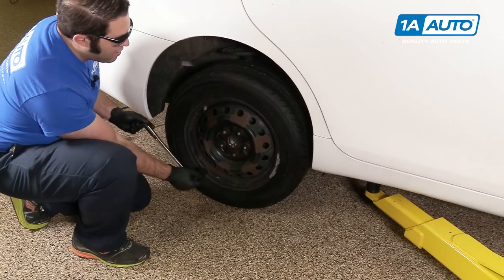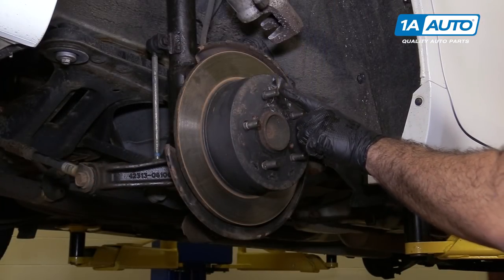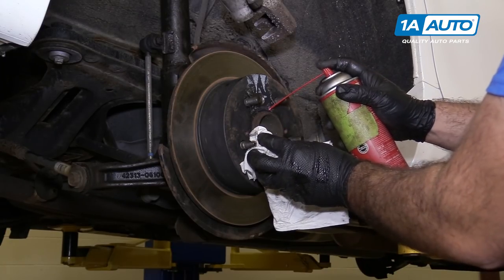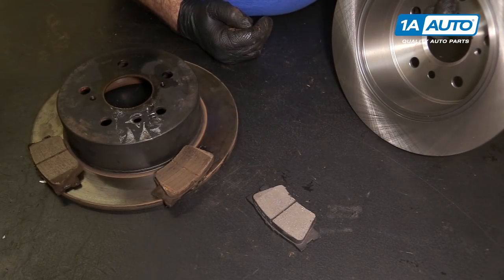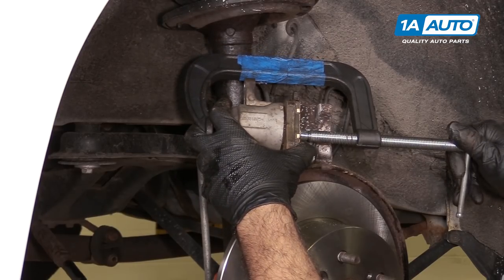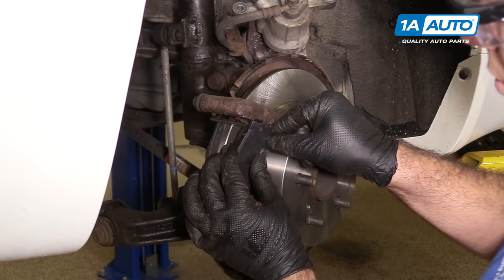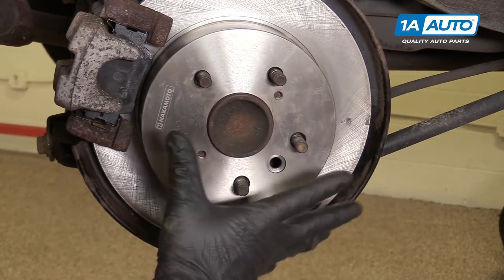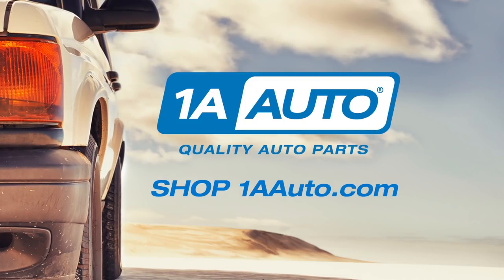How to Replace Rear Brakes Pads Rotors 07-11 Toyota Camry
1A Auto shows you how to repair, install, fix, change or replace your own worn, squeaky, fading old brakes. This video is applicable to the 07, 08, 09, 10, 11 Toyota Camry

• Anti-Seize Grease
• Brake Parts Cleaner
• Bungee Cord